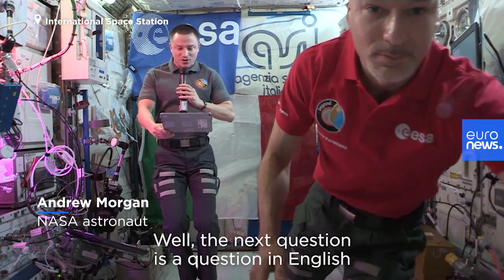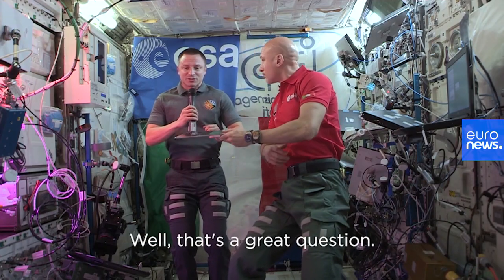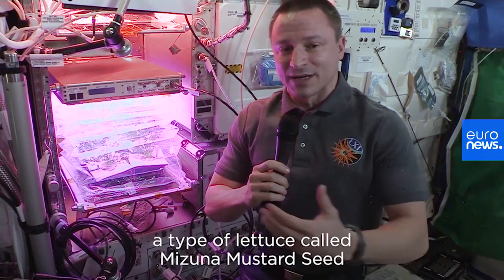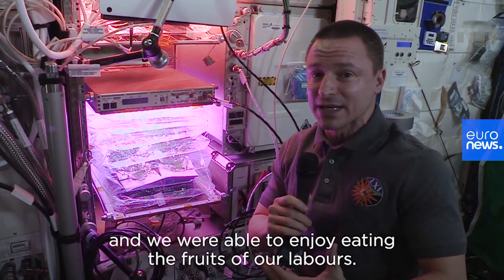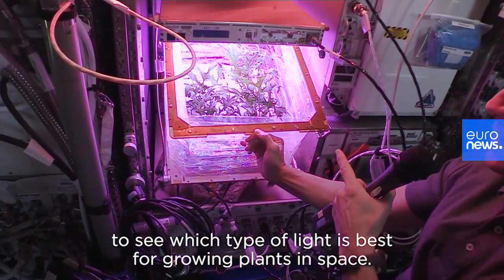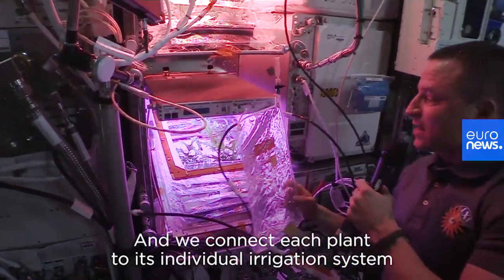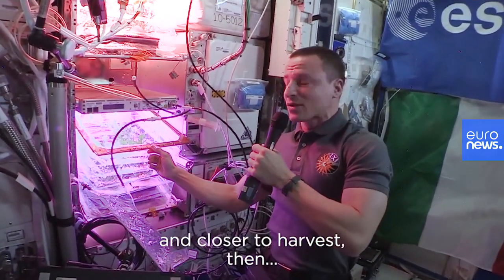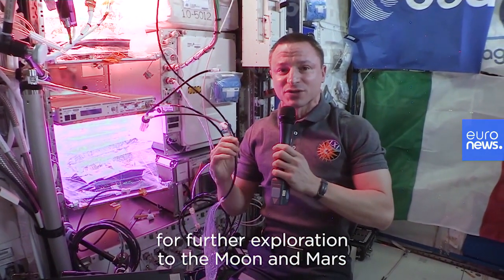Ask Our Astronaut | How does farming work in space?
In Ask Our Astronaut, Luca Parmitano answers public questions. In the second episode, Luca gives us unique insights about the survival of plants in space.…